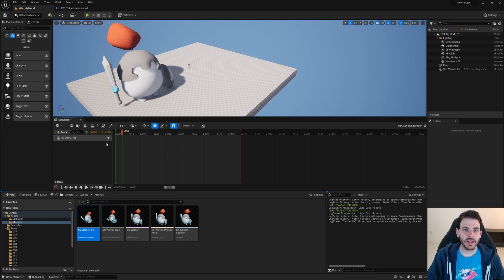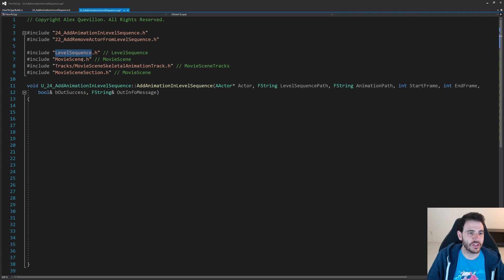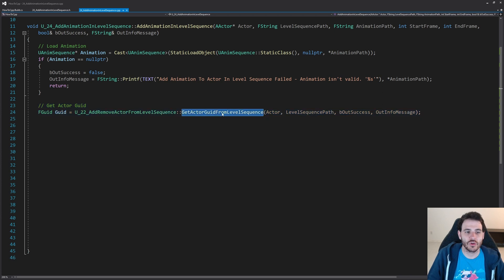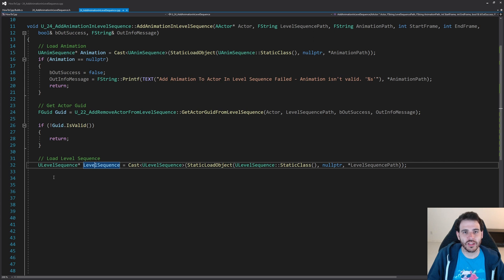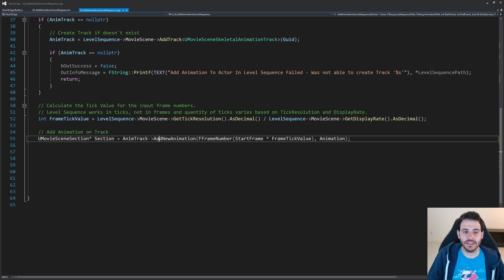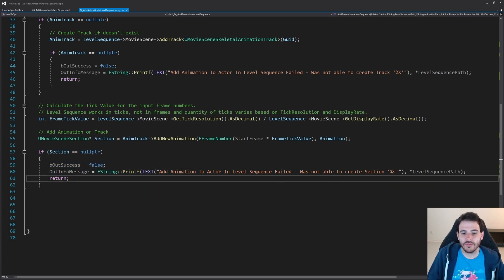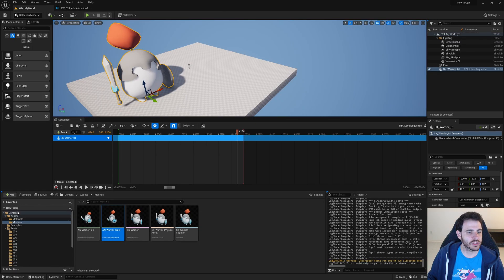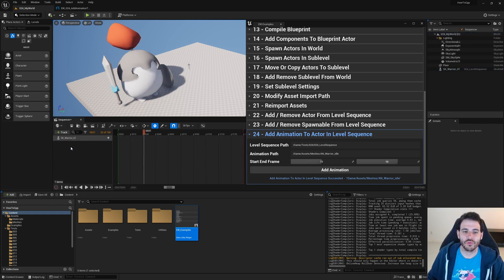UE5 C++ 24 - How To Add Animations In Level Sequence with C++? - Unreal Engine Tutorial Editor CPP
If you have a Spawnable or a Possessable Actor in your Level Sequence, you can now add an Animation Track to contain all the Animation Sections with all the animations you want to use to animate your Actor.

0:00 Intro
0:24 Code from previous videos
0:32 Declare functions
1:19 Includes
2:38 Add animation in level sequence
9:42 Test
13:55 Patreon Wall!